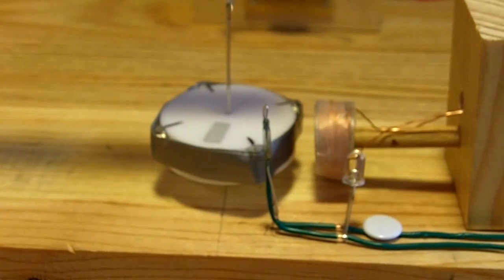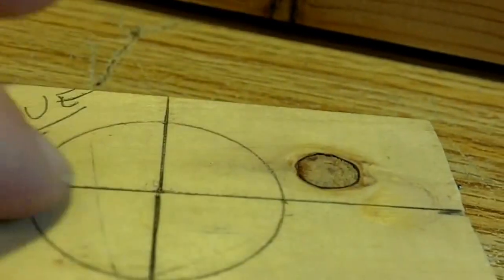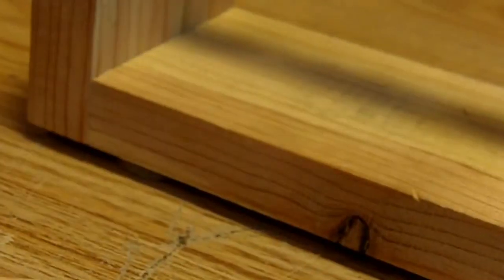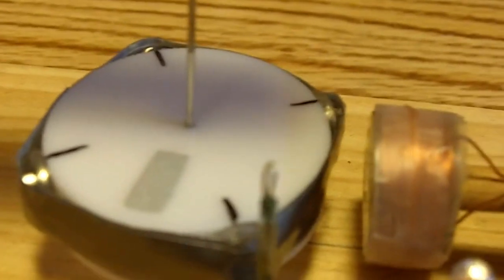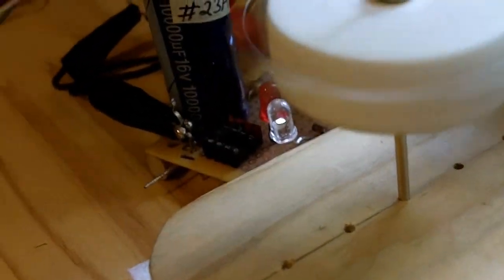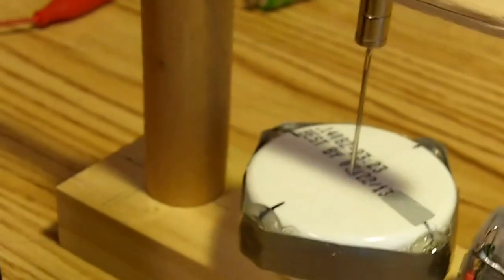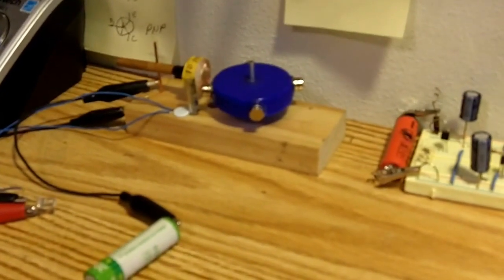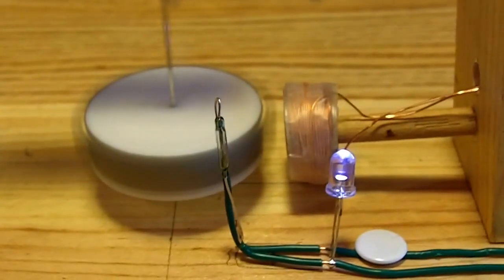Pulse Motor Rotors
How to make a pulse motor rotor.